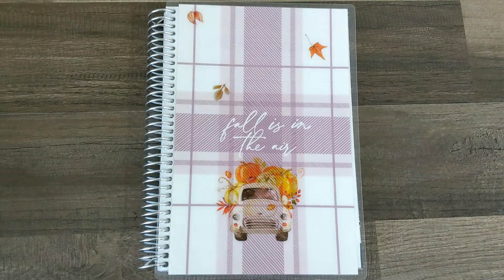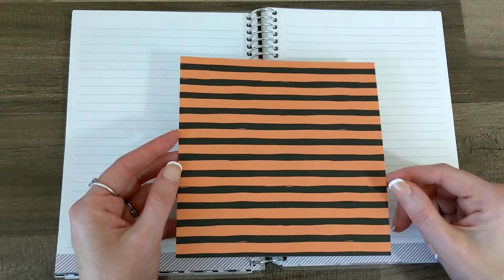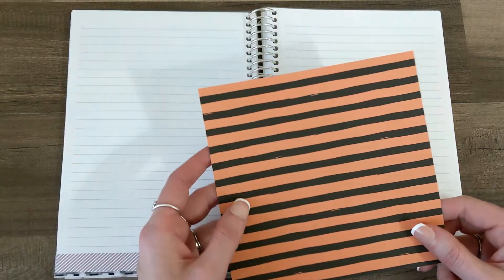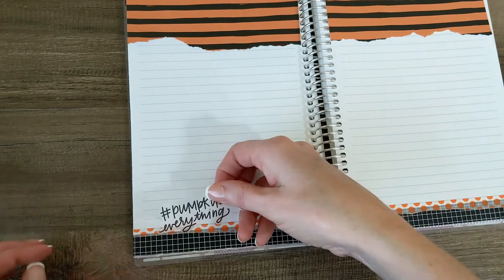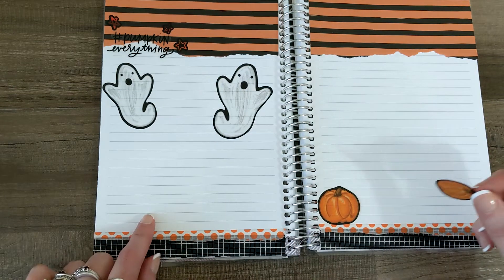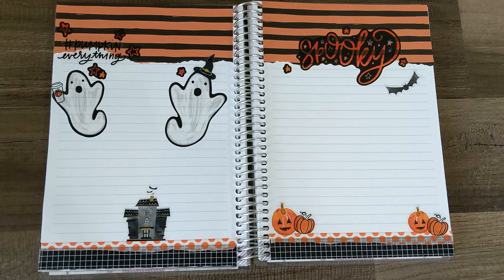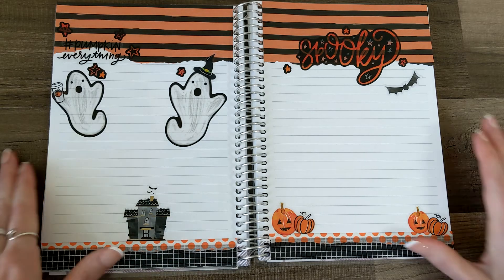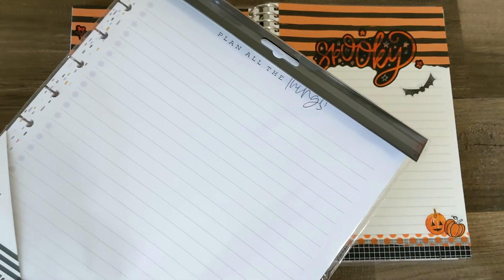Journal With Me // Erin Condren Journal // Ohreallyween Day 27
Thanks for hanging out for day twenty seven of ohreallyween!

Catch up with me on Instagram @ohreallyalana

Spooky Ride by Twin Music

*YouTube is not affiliate with or responsible for this giveaway in any way and any personal information obtained from the winner will only be used for the purposes of shipping the giveaway items*